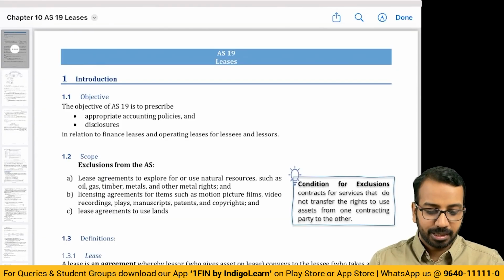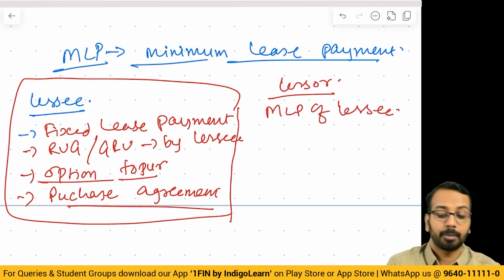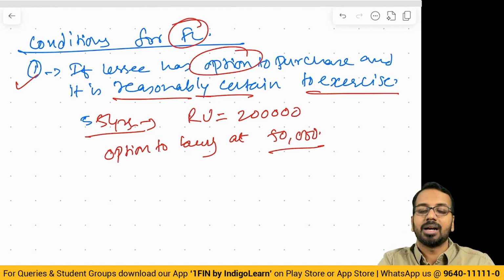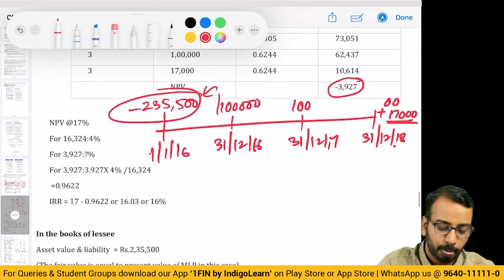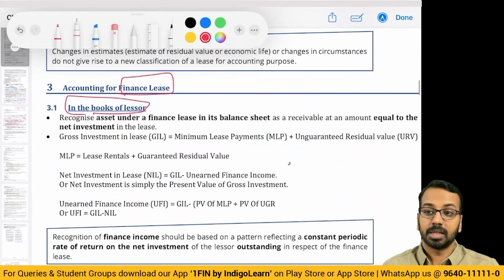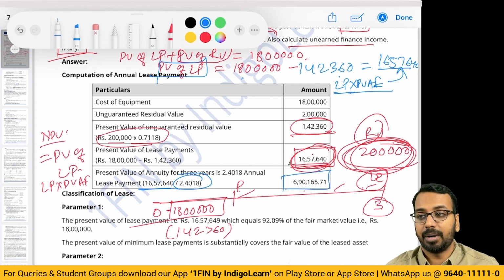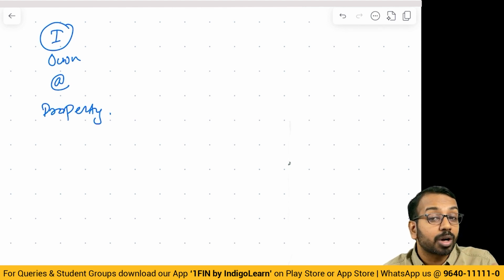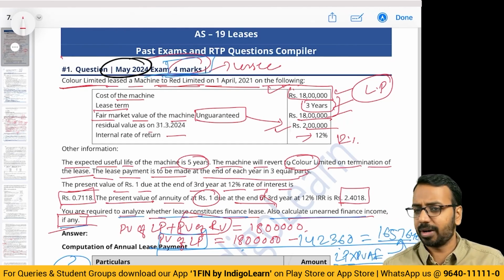AS 19 Leases | CA Inter Advanced Accounting Revision| CA Suraj Lakhotia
In this comprehensive 2-hour revision video on AS 19 - Leases, CA Suraj Lakhotia covers everything you need to know for your CA Inter Advanced Accounting exam. This session provides a detailed breakdown of the Accounting for Leases, focusing on key concepts, accounting treatments, and practical examples that are frequently asked in exams.

Key topics covered in this video:
Introduction to AS 19 - Leases
Classification of Leases (Finance Lease vs. Operating Lease)
Lessee's and Lessor's Accounting
Important Practical Examples
Frequently Asked Questions & Practice Questions

Whether you're revising for your exams or looking to strengthen your understanding of lease accounting, this video is designed to make complex topics easy to understand.

Got doubts?